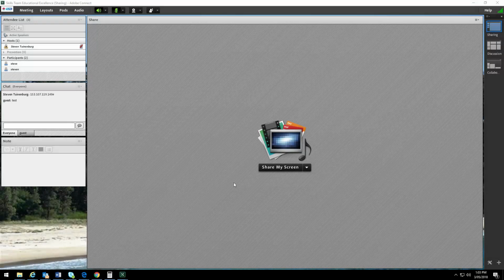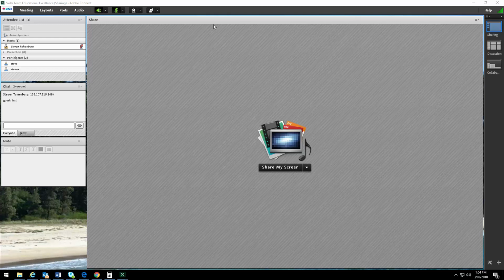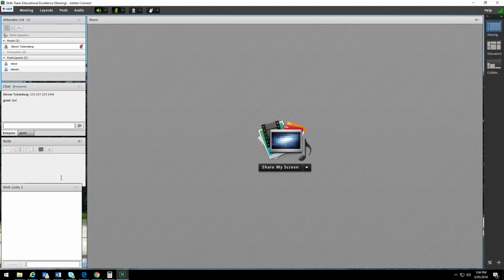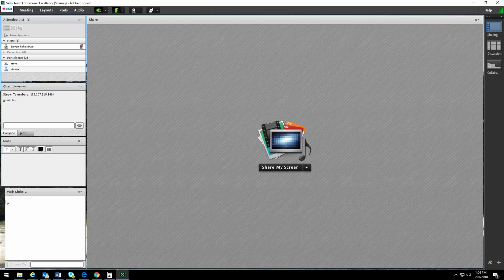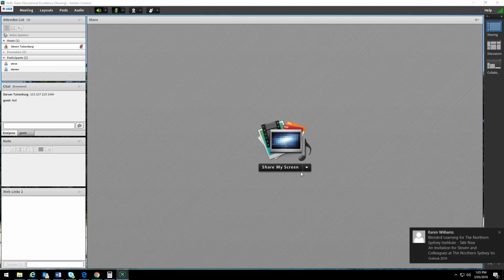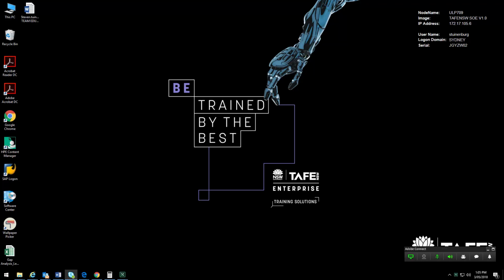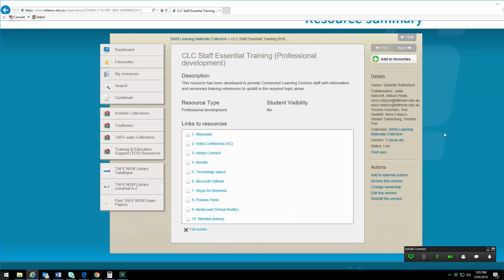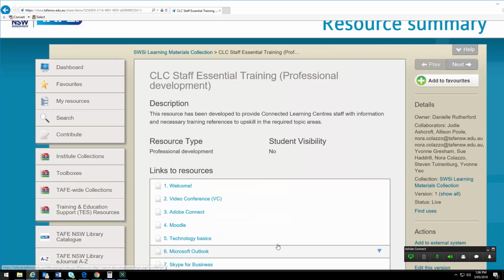Sharing web content using screen share and weblinks pods